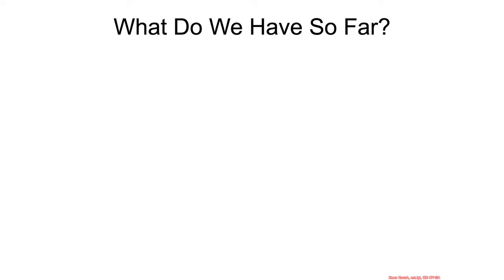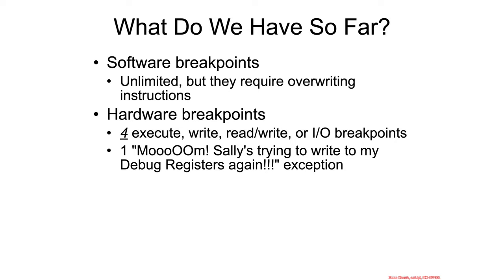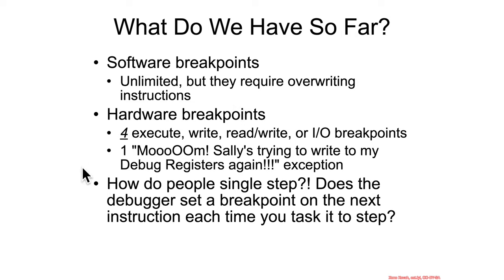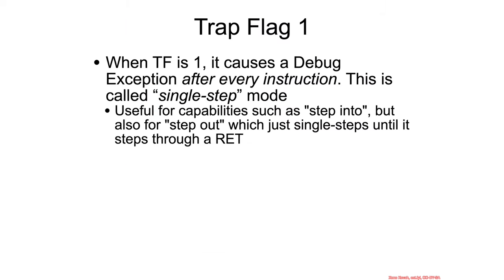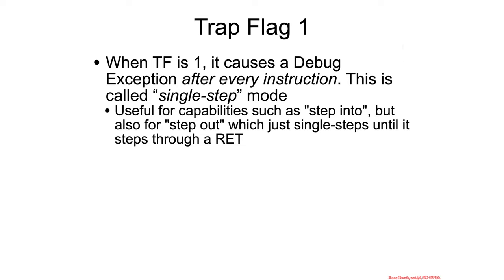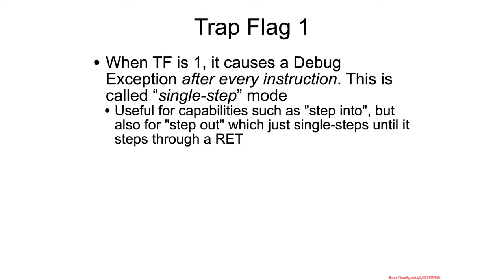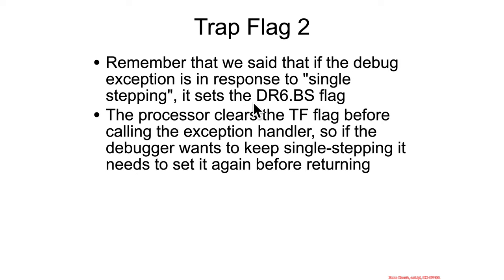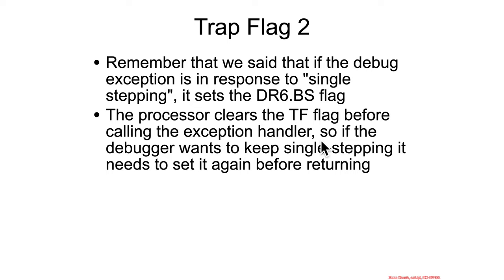Debugging - Hardware Breakpoints - Trap Flag (TF) and Single-Stepping